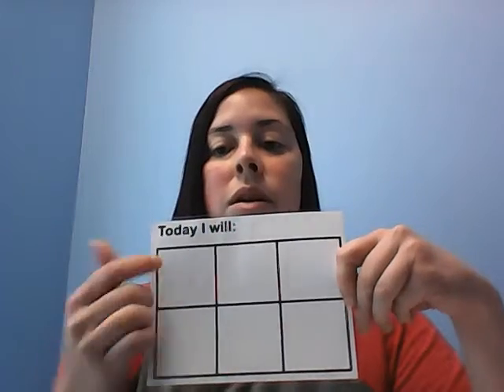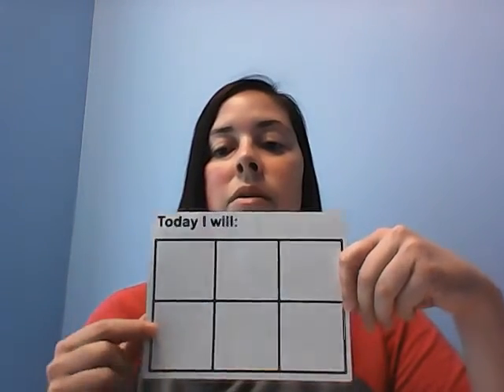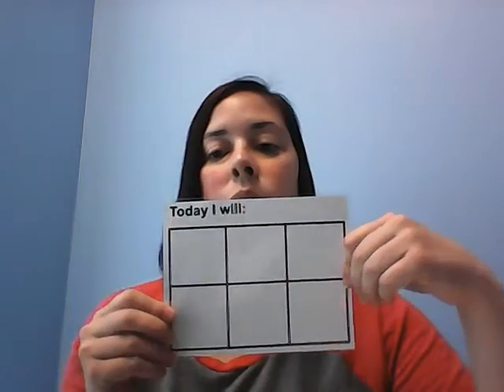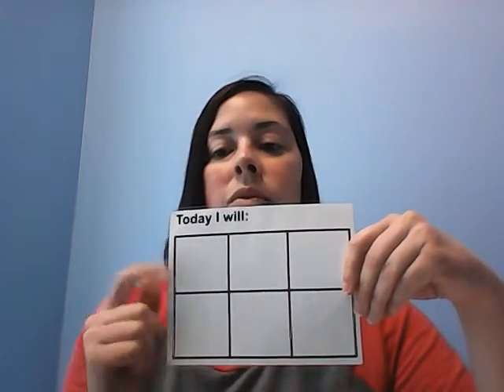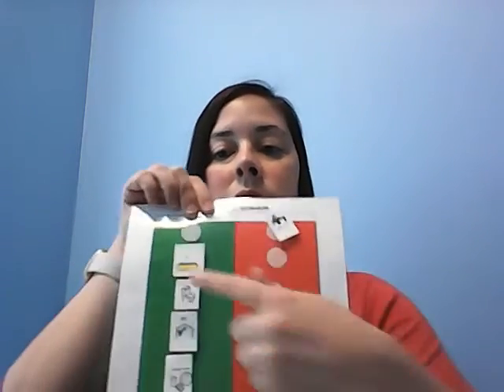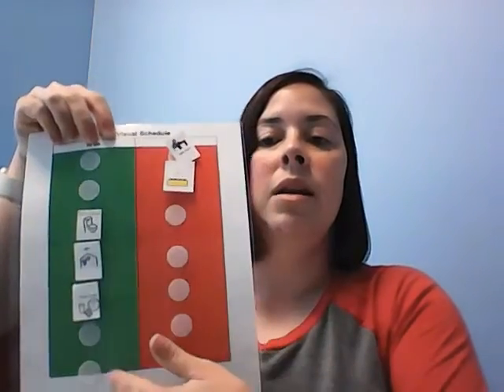Parent's Toolbox to Manage Behavior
Do you have concerns with your child's development? T.E.A.M 4 Kids would love to help!

RBT Ellen shows 4 tools you can keep in your Parent Toolbox to improve your child's day-to-day life and keep your child on track.

BCBA Rodrigo wrote a blog to correlate with these tools and give an in-depth look at how they are helpful. Check the blog out here!